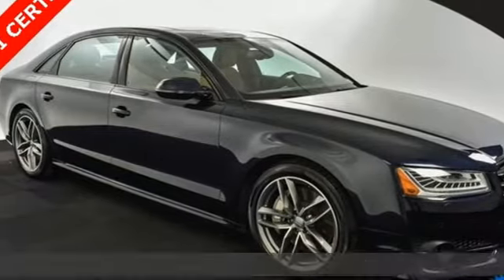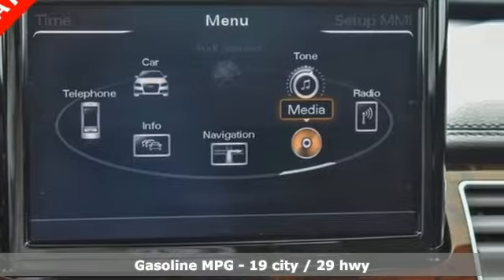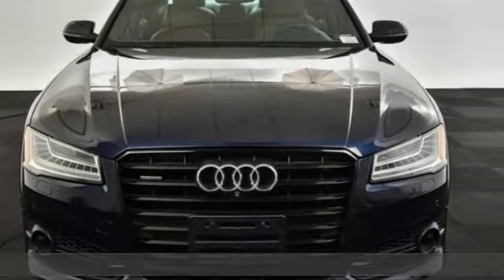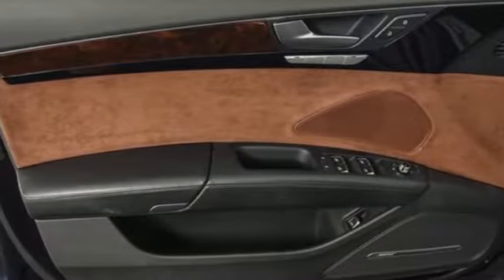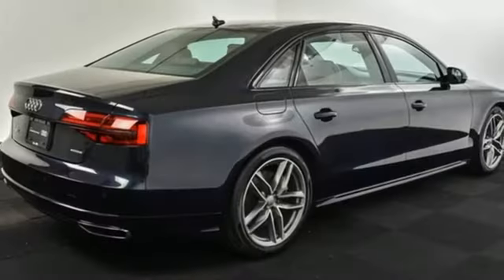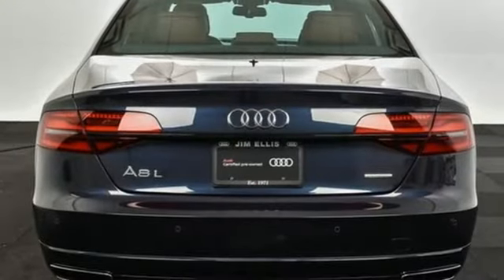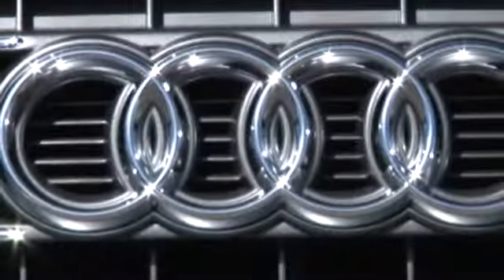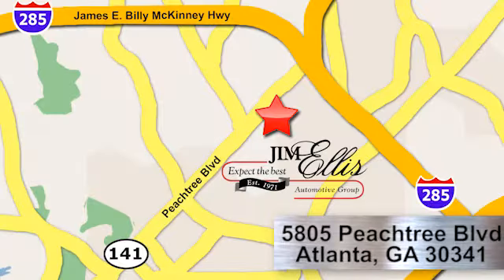Used 2017 Audi A8 Atlanta Alpharetta, GA AD33077 - SOLD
Year: 2017
Make: Audi
Model: A8
Trim: L 3.0T
Engine: 3.0L V6 Turbocharged DOHC 24V ULEV II 333hp
Transmission: 8-Speed Automatic with Tiptronic
Color: Blue
Interior: Nougat Brown
Mileage: 40893
Stock #: AD33077
VIN: WAU44AFD7HN011367
One owner Audi Certified $88,200 original MSRP 2017 Audi A8 L 3.0T quattro configured in a classic Moonlight Blue Metallic over Black Valcona leather interior with heated and cooled seats. This A8 has passed our Audi Certified inspection process and offers a well appointed German sports sedan loaded to the brim with luxury and class. This supercharged V6 engine producing 333 horsepower rockets this sports sedan with ease and ensure comfort at all times. brbrbrbrbr*22-Way Power Heated Front Comfort Sport Seatsbr*4-Spoke Multifunction Heated Steering Wheelbr*Adaptive suspensionbr*AM/FM radio: SiriusXMbr*Audi Active Lane Assistbr*Audi Adaptive Cruise Control w/Stop & Gobr*Audi Head-Up Displaybr*Audi Side Assist w/Pre Sense Rearbr*Auto tilt-away steering wheelbr*Auto-dimming Rear-View mirrorbr*Auto-leveling suspensionbr*Black Optic Exterior Packagebr*Black Optic Packagebr*Bose Surround Sound System w/AudioPilotbr*Driver Assistance Packagebr*Executive Packagebr*Exterior Parking Camera Rear w/ 360 top view camerabr*Front Seat Ventilation with Massagebr*Garage door transmitter: HomeLinkbr*Heated front seatsbr*High-Beam Assistantbr*Memory seatbr*Panoramic Sunroofbr*Audi MMI Navigation Plus Systembr*Rain sensing wipersbr*Rear Heated Seatsbr*Rear Seat Pass-Throughbr*Topview Camera System (Front, Rear & Side Views)br*9" x 20" 10-Spoke-Star DesignbrbrbrbrbrAudi Atlanta is the largest Pre-Owned Audi Dealership in the nation. Our inventory moves extremely quickly. PLEASE BE SURE TO SECURE YOUR APPOINTMENT. All vehicles are subject to sale at any time. As a courtesy to our clients, a partial payment and signed agreement will secure an appropriate window of time to allow for travel to inspect and accept the vehicle.

Address:
5805 Peachtree Boulevard